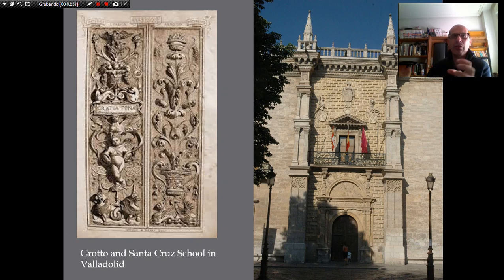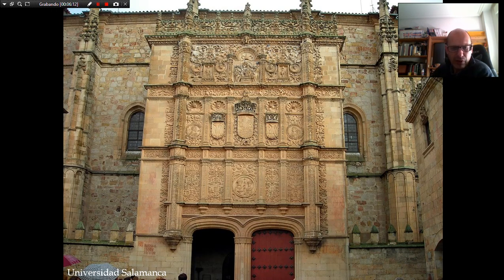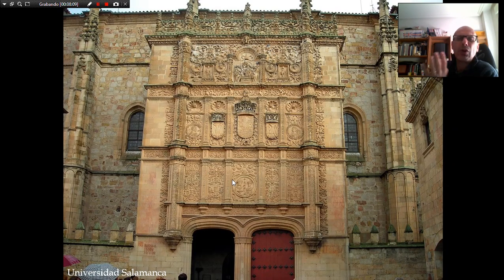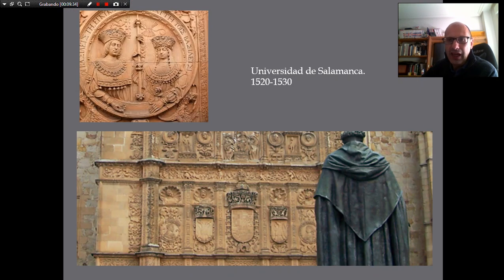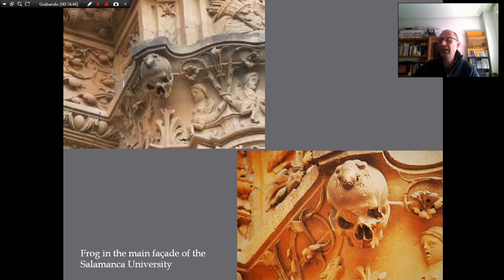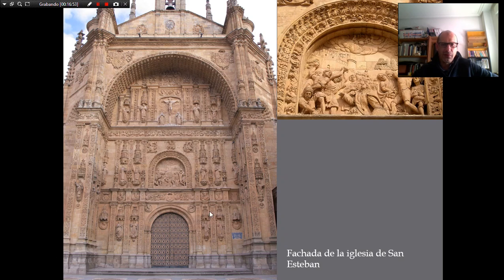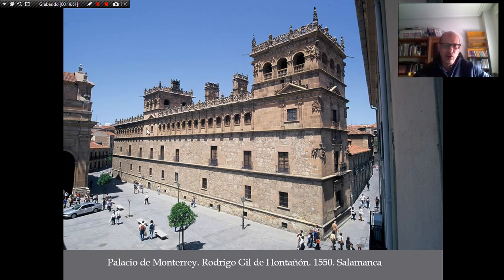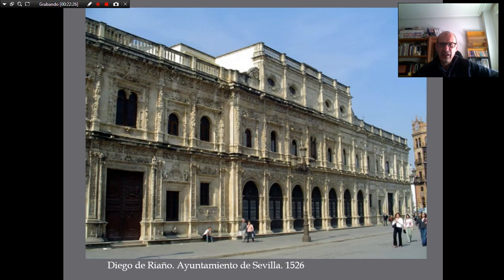Renaissance Spanish Architecture (Part 1)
We study different plateresque buildings and full renaissance maiinly in the city of Salamanca.